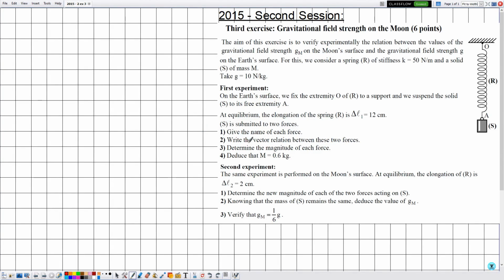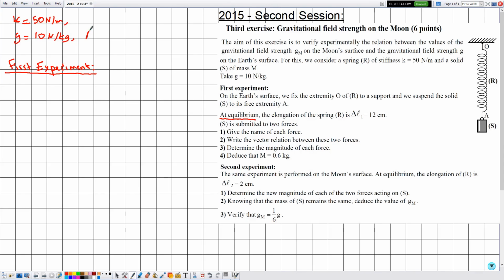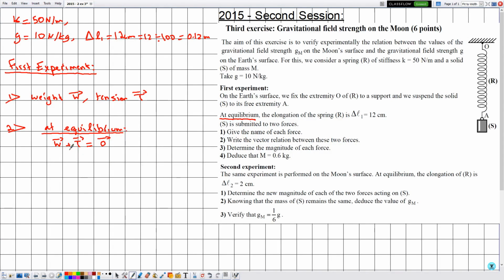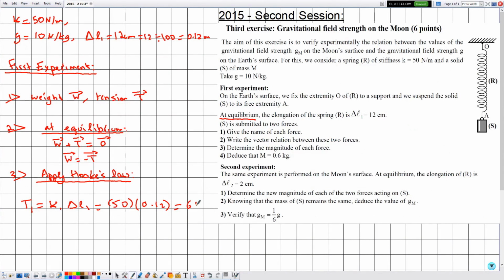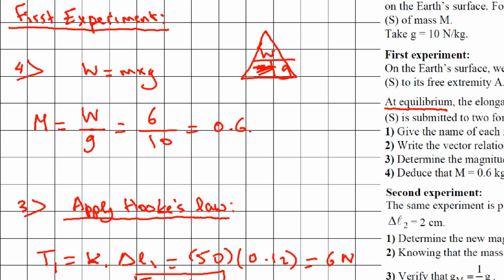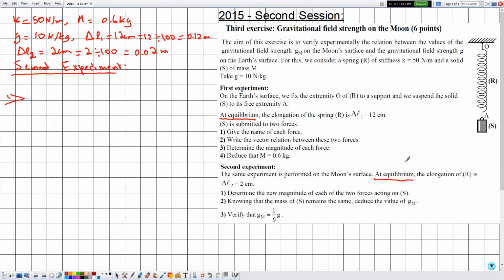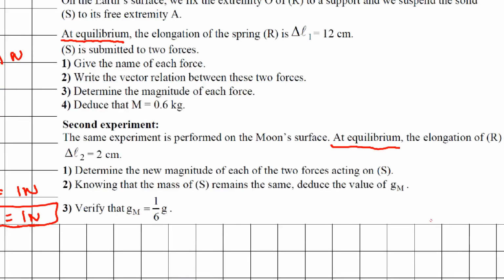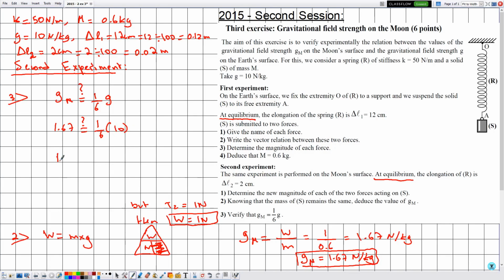Mechanics: 2014/2015, 2nd session - Ex. 3: Grade 9 Physics.